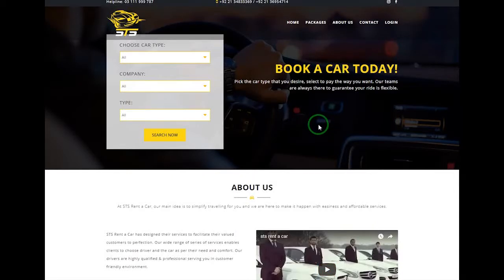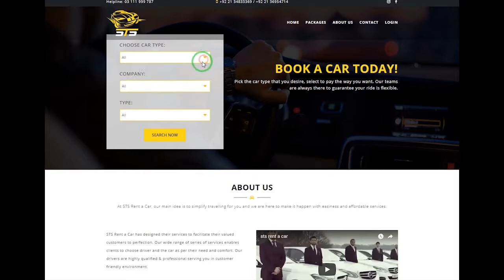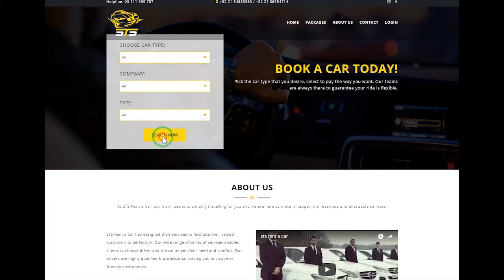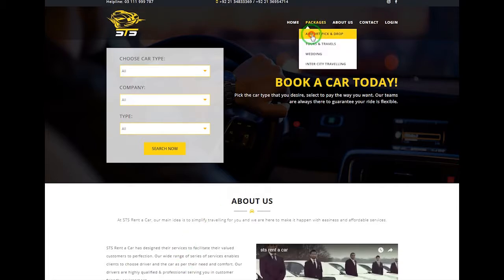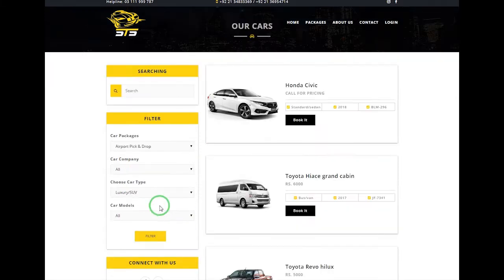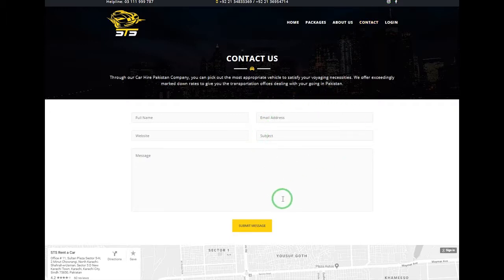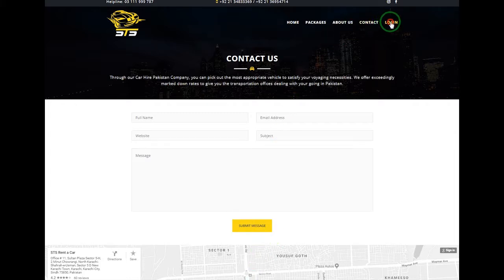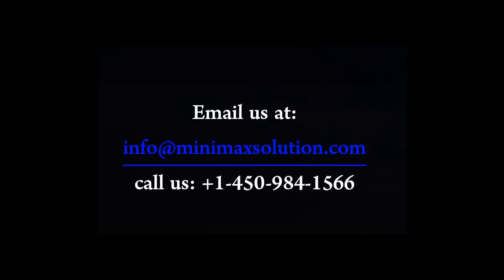Demo Part # 3 | miniMAX Rent a Car Website Features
Get this amazing website Features Demo

1) mobile friendly
2) free domain
3) free hosting
4) ready made website
5) no development cost
6) no designing cost
7) option to directly make a call from website
8) option to get directions to your office from website

Ask your questions on the comment thread